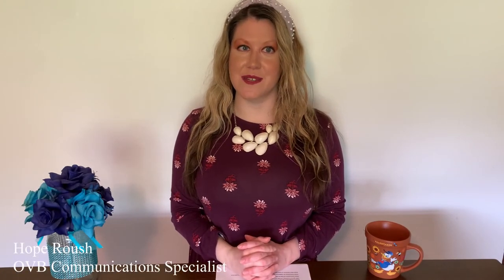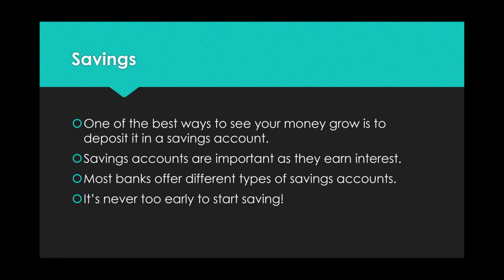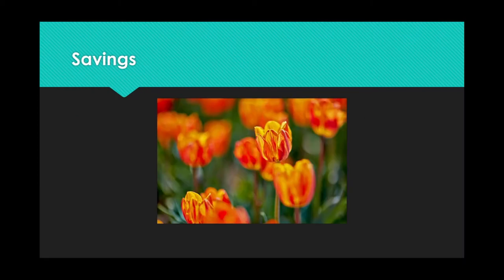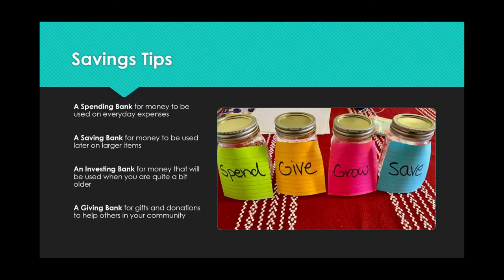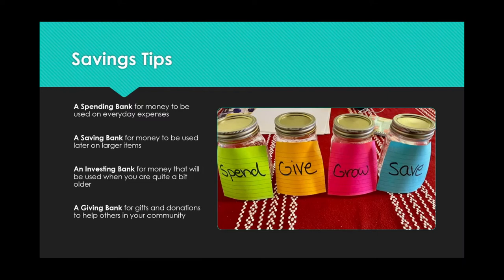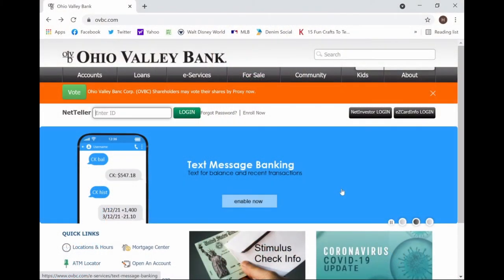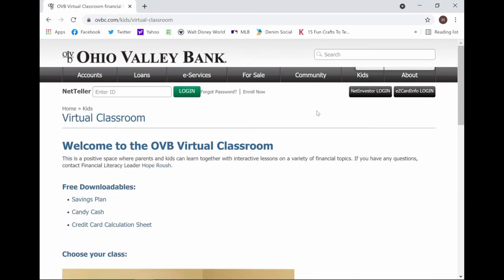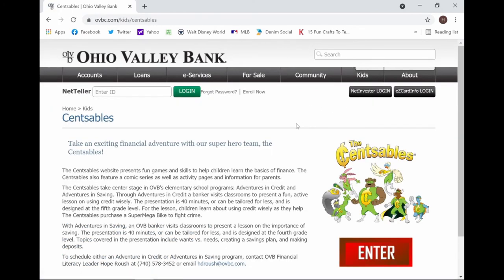TCTS Lesson Four: Savings and Interest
Let's get learning! Ohio Valley Bank Teach Children to Save lessons begin with Pizza Budget, a basic lesson in interest. See change in URL mentioned in video below.

Due to an update to our website, the url to access our OVB Virtual Classroom and materials has changed. From there you will see links to download the Savings Plan activity, the Candy Cash game, and the Credit Card Calculation sheet.